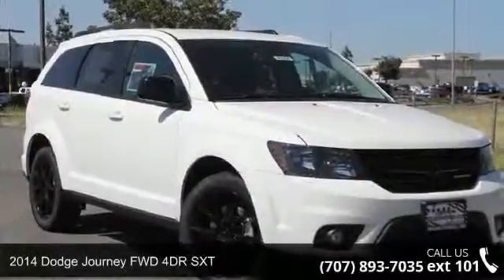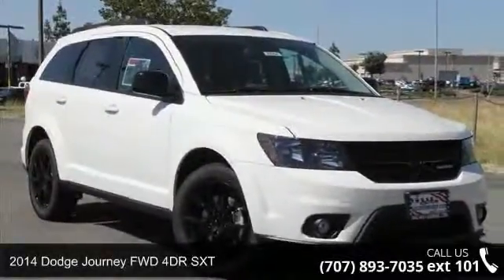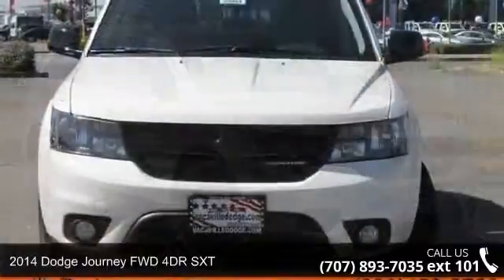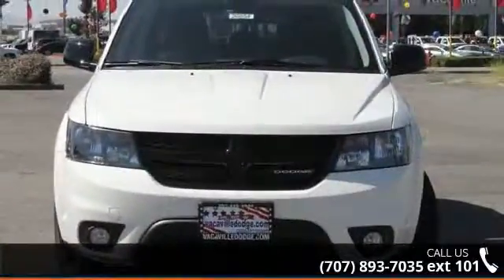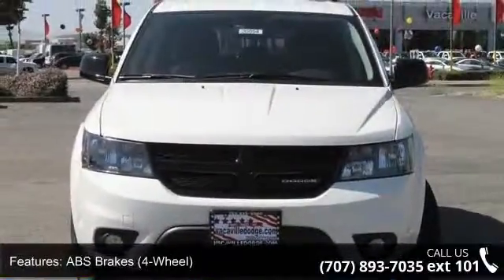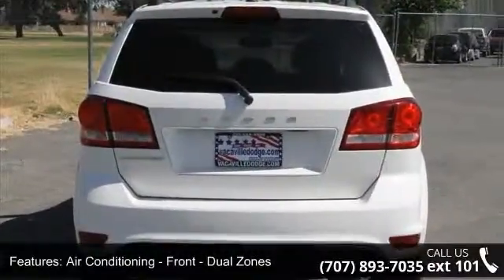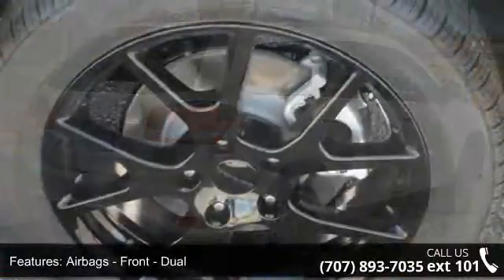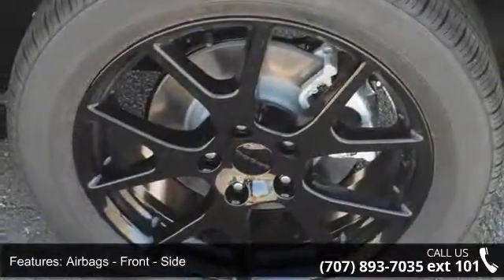2014 Dodge Journey FWD 4DR SXT - Dodge Chrysler Jeep of V...